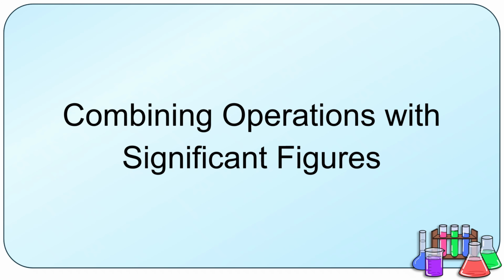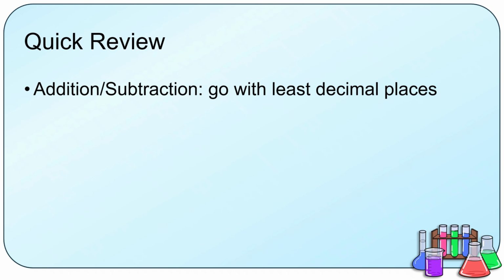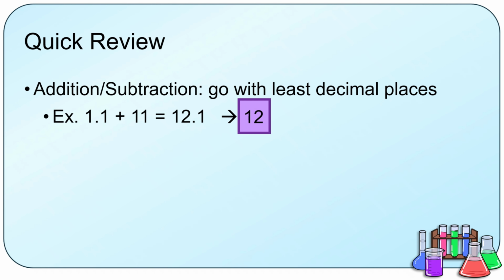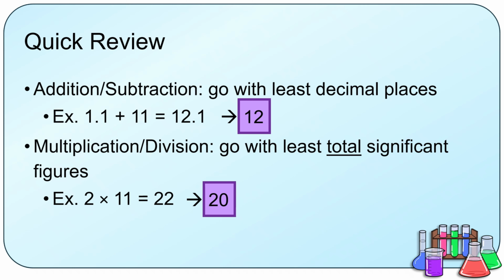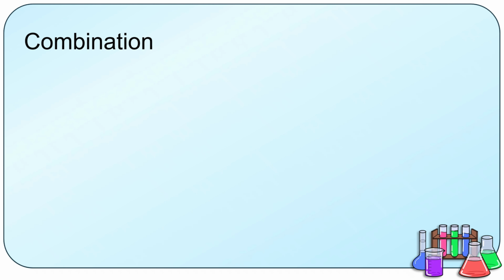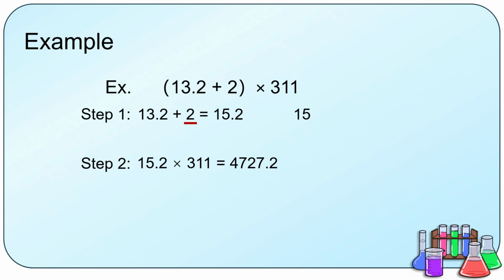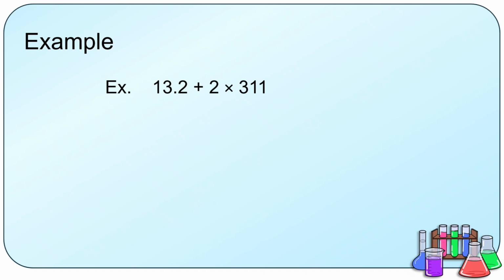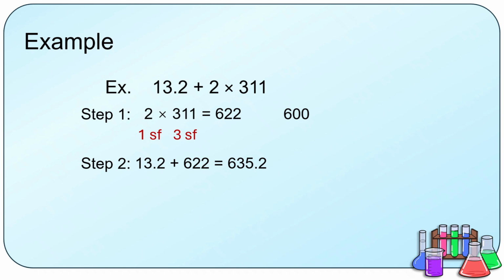Combining Mathematical Operations with Significant Figures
Come learn how to use significant figures with multistep math problems! Don't be intimidated. Just follow these steps!

00:00 Intro
00:13 Rules: Add, Subtract, Multiply, Divide
00:55 Rules for Combining Operations
01:07 Example 1
02:05 Example 2